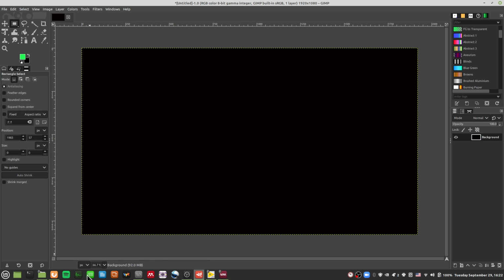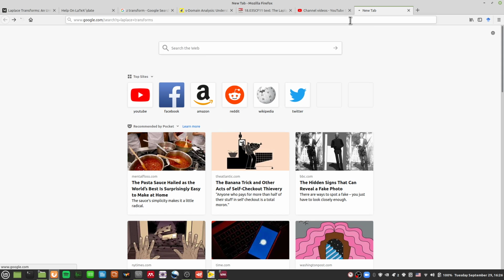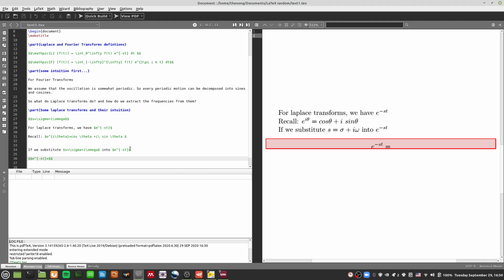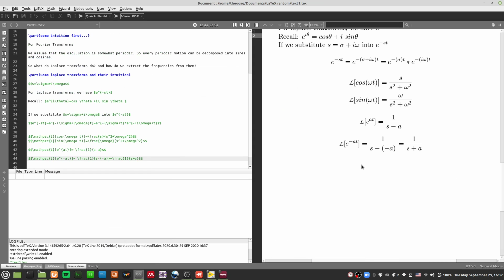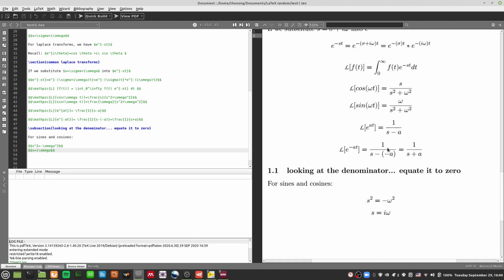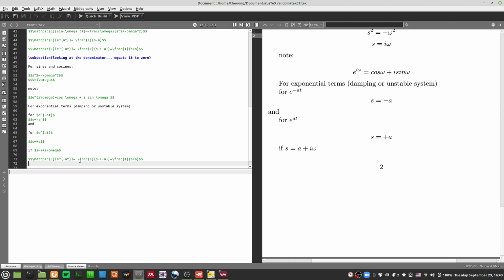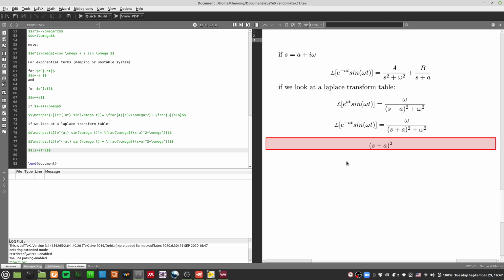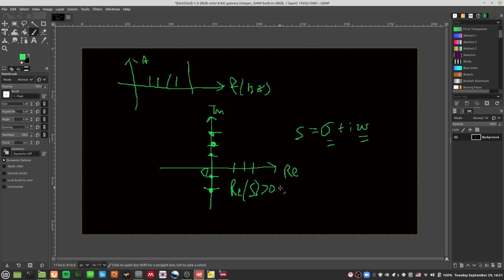Labview Frequency Analysis and Fun 11 - How to relate Fourier and Laplace Transforms part ii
Note that the roots of the denominator are also called poles!

Poles and Zeroes

Poles and zeroes (MIT document)